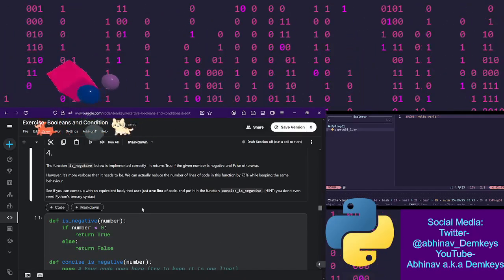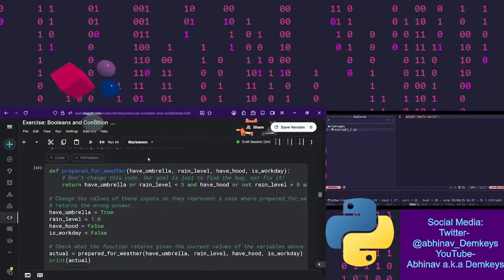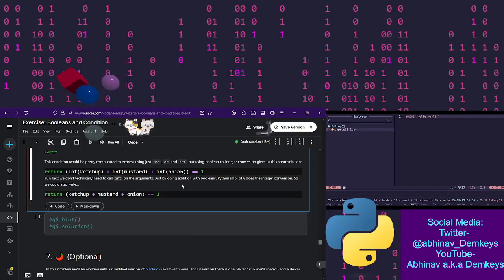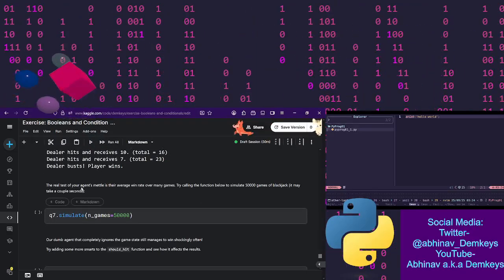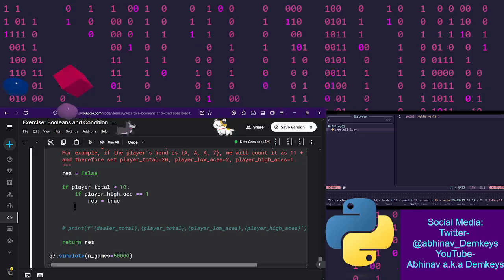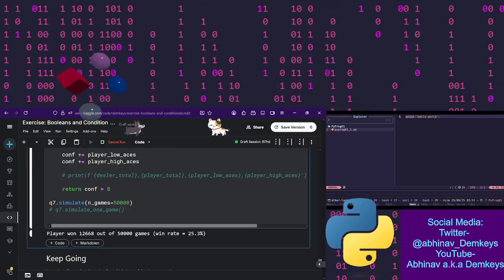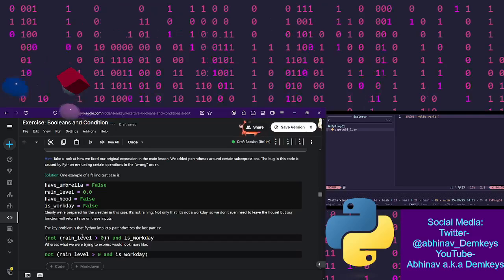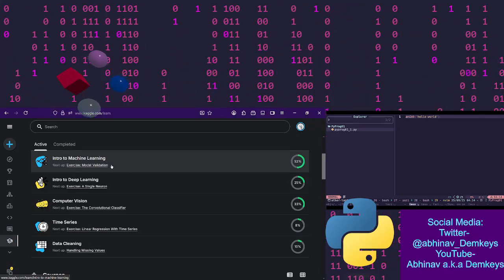Data Science Things! Kaggle Things! 🏳️‍🌈 | 25092025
Welcome to the VOD of my recent Twitch livestream where we dive deep back into the world of Data Science and Kaggle! This session kicks off with an exciting overview of why Kaggle is an absolute game-changer for the Machine Learning and AI community [00:01]. We highlight how their platform provides incredible, free compute resources for running powerful Jupyter Notebooks (called Kaggle Notebooks) on their servers, making advanced projects accessible even without expensive hardware. We also took a look at the excellent Kaggle Learn courses, which are perfect for moving from beginner to advanced topics and even offer completion certificates [08:05:05].

A major focus of this stream was discussing the shift in my personal workflow from standard web-based Kaggle notebooks to a highly customized, terminal-centric environment [01:57:00]. I explain how tools like NeoVim, Vim Slime, and Tmux work together to create an efficient, multi-monitor setup that allows me to write and execute code in an IPython REPL right within the terminal, even supporting image display using the Kitty graphics protocol for data visualization [03:34:00].

Crucially, this new workflow ties into the powerful Kaggle API and Kaggle CLI functionality [04:08:08]. I detail my plan to leverage these tools to push complex Python code and scripts directly to Kaggle's servers to utilize their generous cloud compute resources, including the free weekly GPU and TPU quota [01:32:00], for tasks like model training or comprehensive Exploratory Data Analysis (EDA). This command-line approach is perfect for optimizing speed and performance for demanding deep learning and ML research [06:04:00].

We then transitioned into working through the Kaggle Learn Python course, completing the exercise chapter on Booleans and Conditionals [11:32:00]—a fundamental yet essential topic—before moving into the introductory material for Lists in Python, laying the groundwork for more complex data manipulation to come [01:30:13]. I also reflect on the efficiency difference between verbose languages like Rust and concise ones like Python for rapid prototyping in my current development endeavors [01:41:00].

Watch the full VOD to follow the progress, learn about my specialized terminal-based Data Science workflow, and see how I'm maximizing Kaggle's free compute!